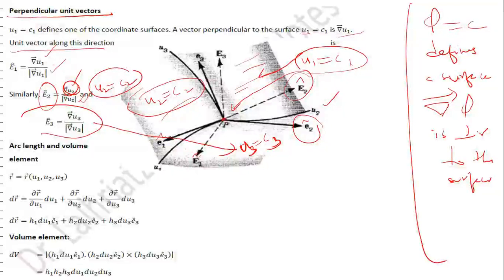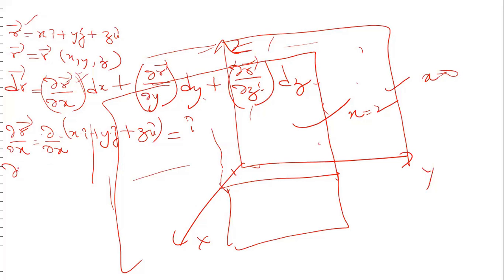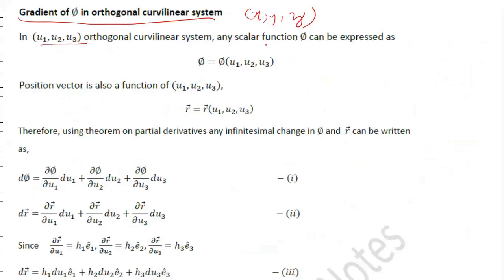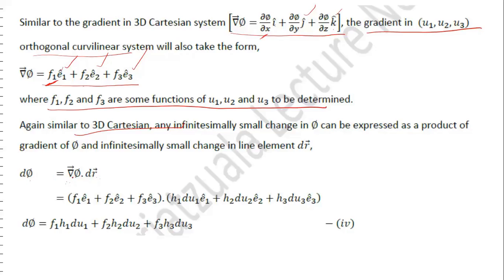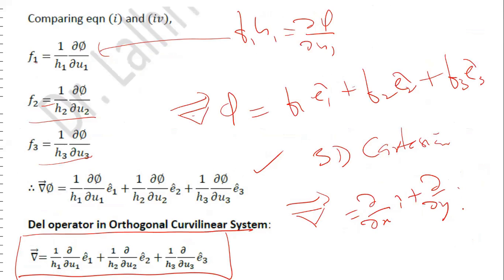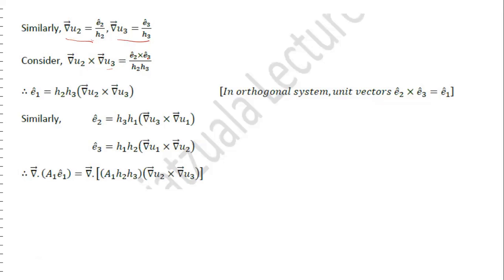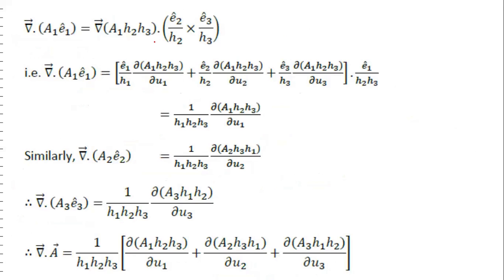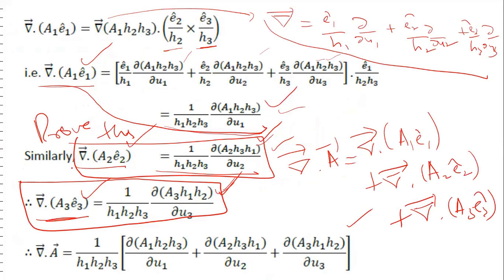7th lecture-vector analysis-sir hriata